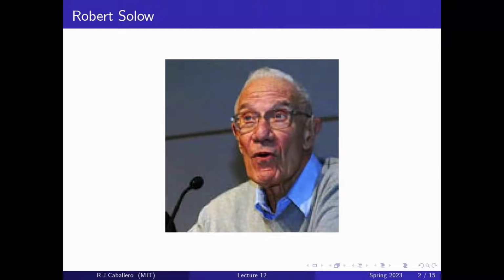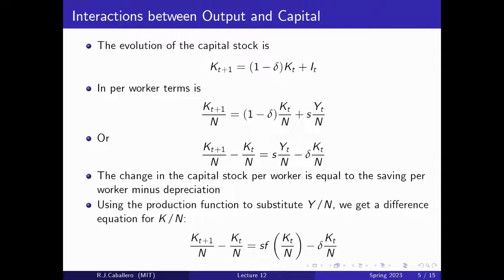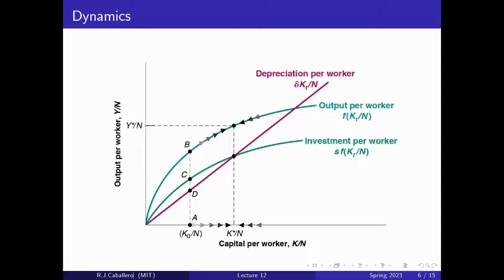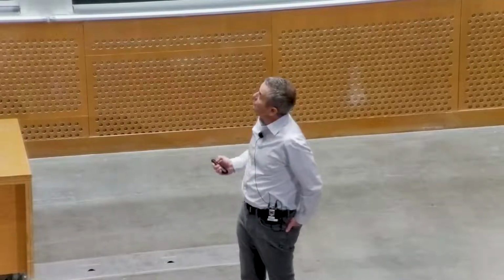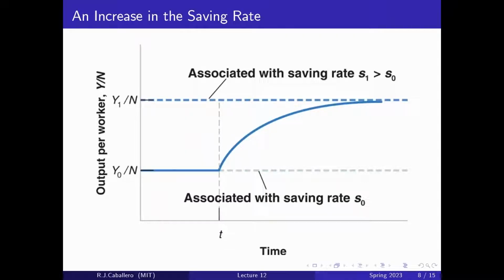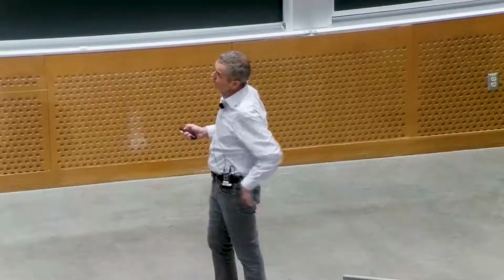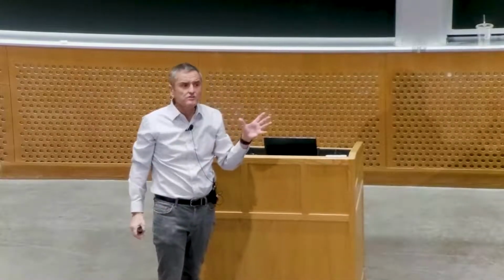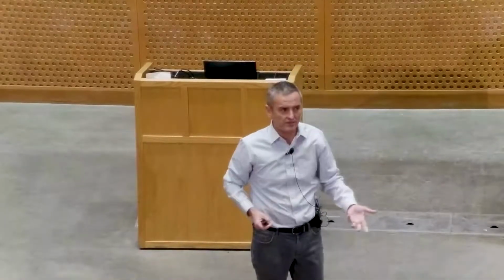Lecture 14: Saving, Capital Accumulation, and Output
Prof. Caballero explains the first model of economic growth and discusses interactions between output and capital.